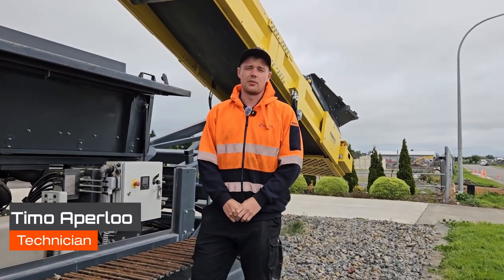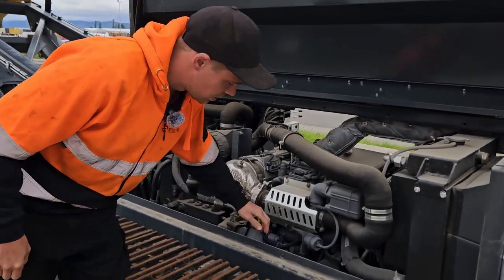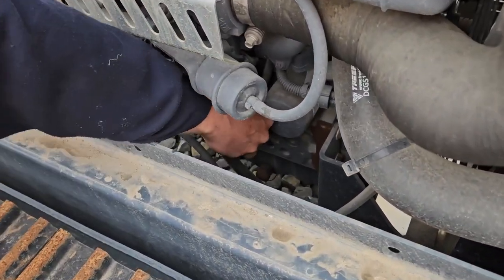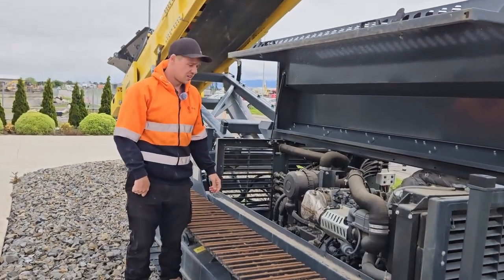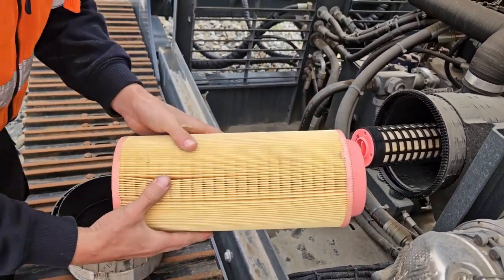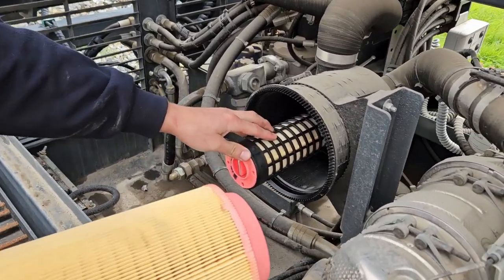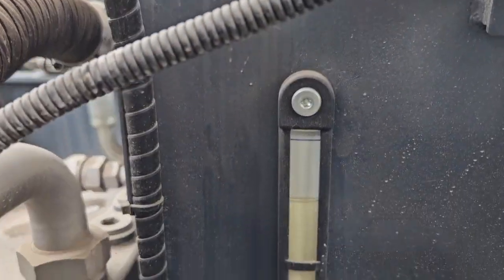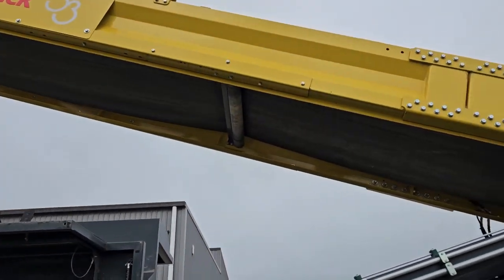How to pre-start check the Keestrack S3 or S5 Stacker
Providing your Quarry business the know how, product utility, parts avaliability and back up support you need to be more profitable and reduce risk.

Are you looking to improve your capabiity and reduce your risk.